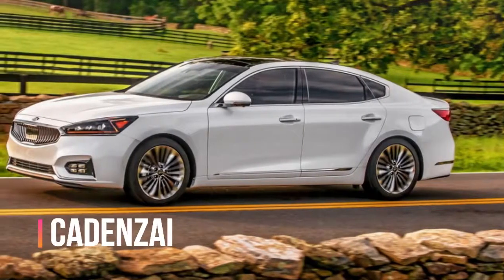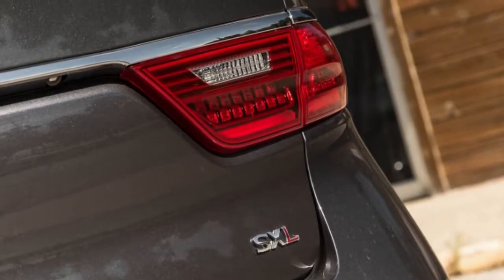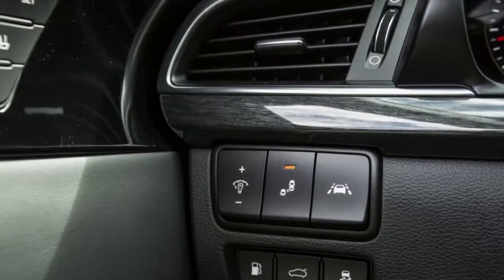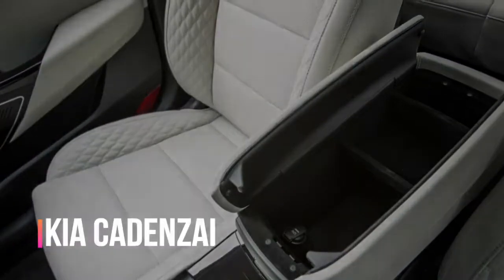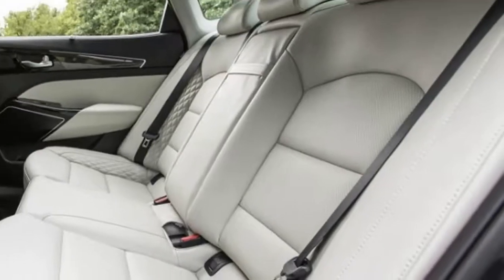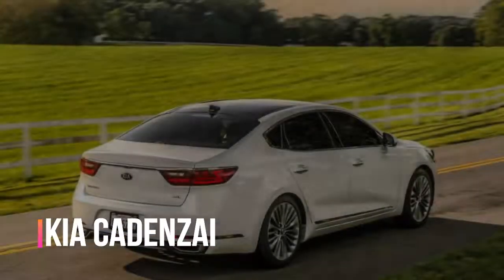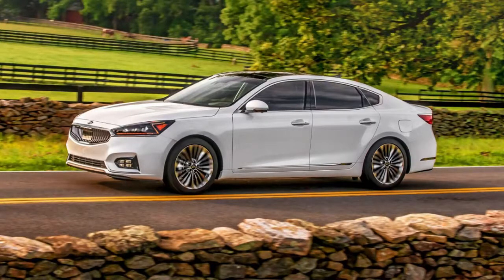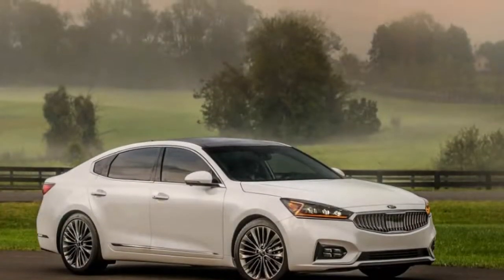HOT NEWS INTERIOR KIA Cadenza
Kia’s Cadenza is a compelling choice in a shrinking segment. Kia Cadenza 2018, Kia Cadenza 2018 review, Kia Cadenza 2018 full option, Kia Cadenza 2018 interior, Kia

Cadenza commercial, Kia Cadenza 2018 top speed, Kia Cadenza 2017 review, Kia Cadenza 2015, Kia Cadenza review, Kia Cadenza interior.For those who prefer sedans to

SUVs, it not only represents a solid value but also provides near-luxury features throughout its model range. Inside its well-built cabin is room for four adults to

stretch out in comfort, and the luxe features only get better the further up its range you climb. Both Apple CarPlay and Android Auto are standard features, and

highly sought-after active safety tech—automated emergency braking, lane-departure warning, adaptive cruise control, and more—is provided as standard on the

midrange Technology trim and the top-spec Limited. That the Cadenza wears a handsome and upscale design is icing on the automotive cake.

Kia saw fit to make just one change to the Cadenza lineup for 2018: Last year’s Panoramic Sunroof package (a large glass sunroof, power sunshade, and LED interior

lighting) is now part of the Luxury package on the base Premium trim instead of being a separate $1000 option. The big glass roof is still standard on Technology

and Limited trims.

Automotive One